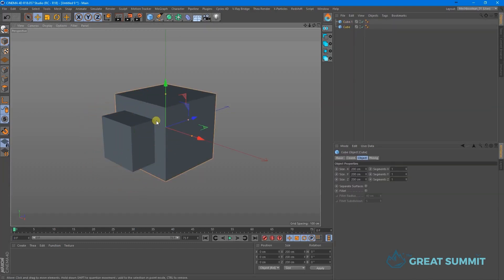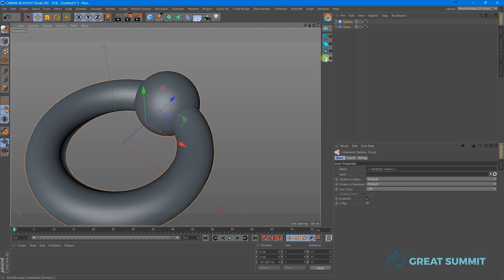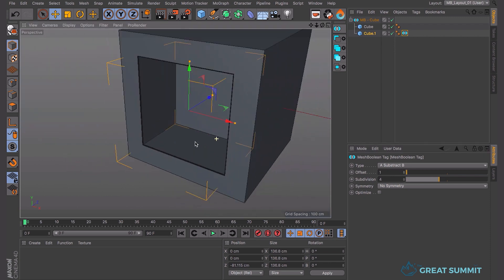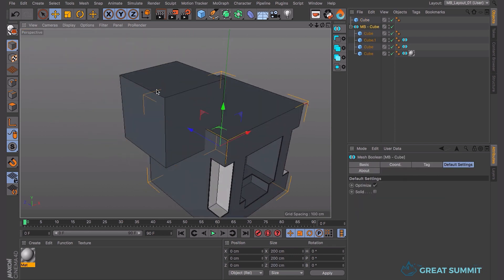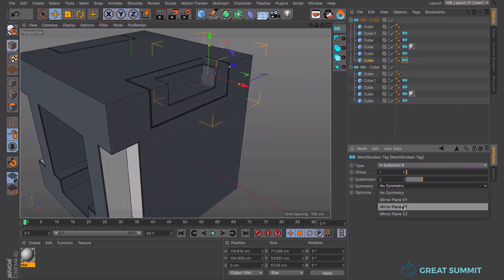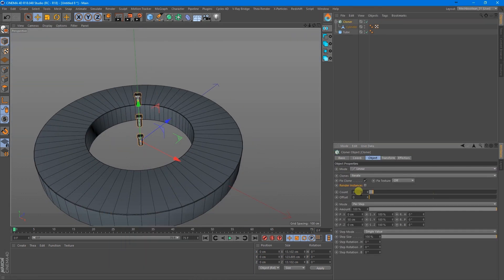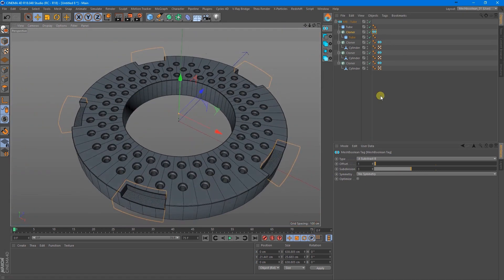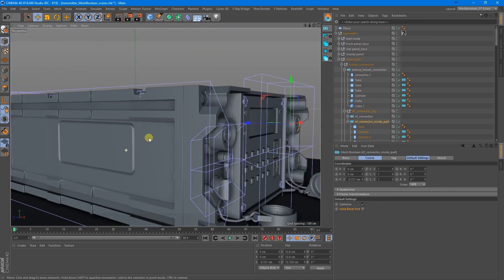A Great Hard Surface Modeling Addon for Cinema 4D| Meshboolean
Meshboolean is a Cinema 4D plugin, used to perform Boolean operations on meshes.